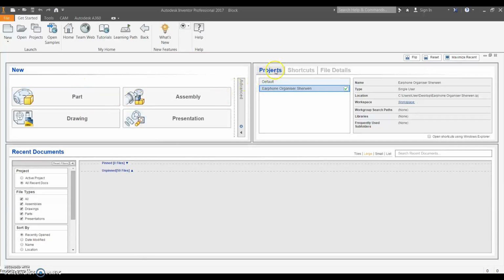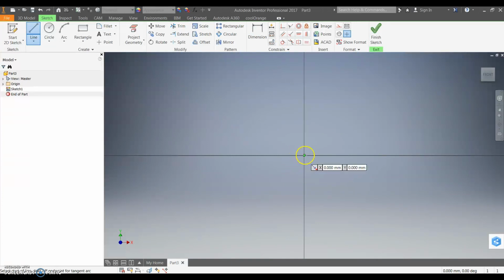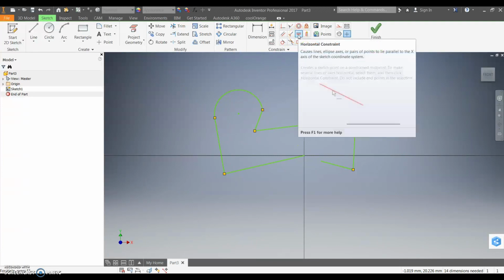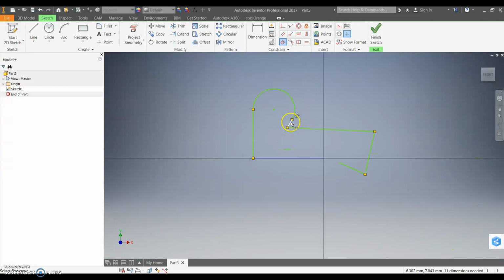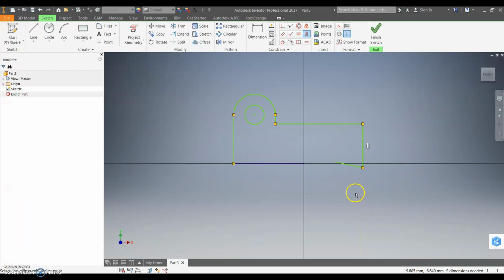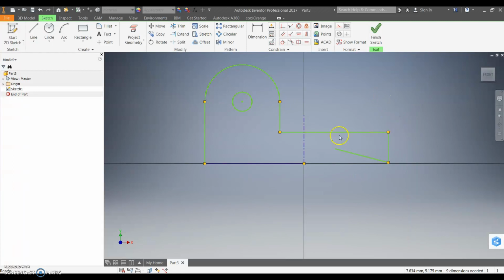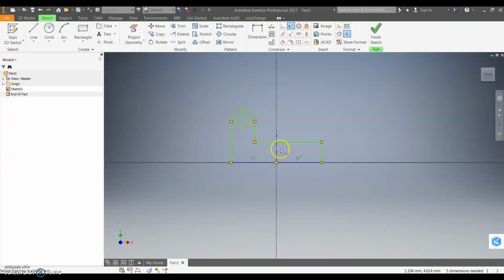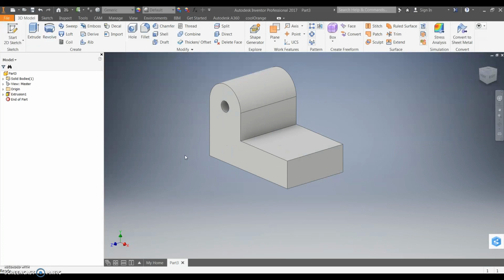Inventor Tutorial 2 - Geometric & Dimensional Constraints